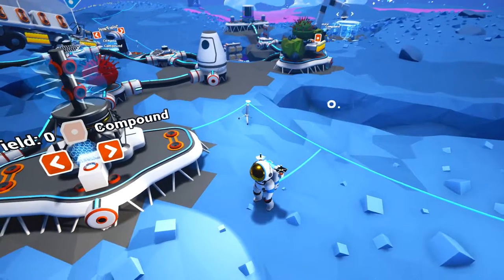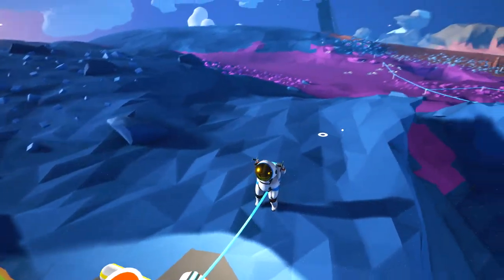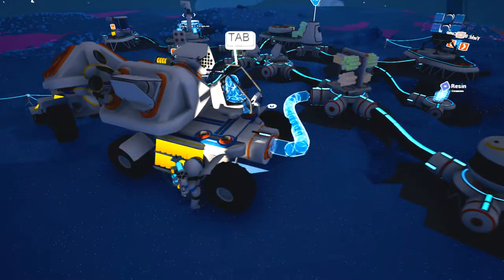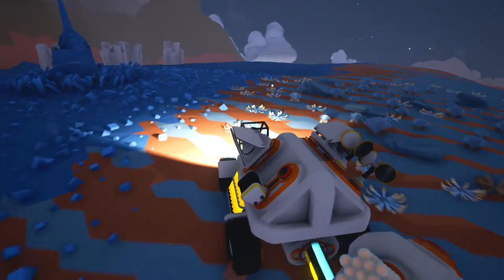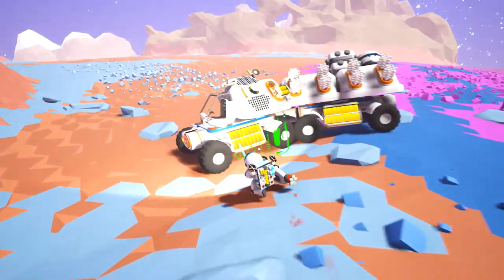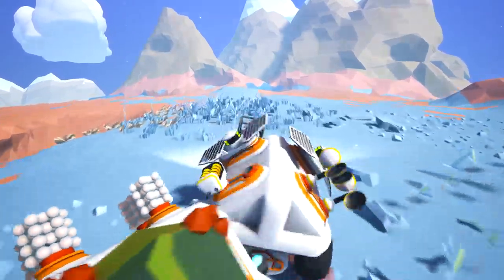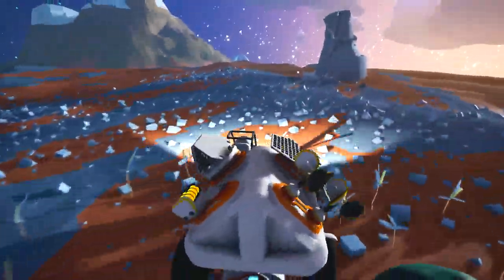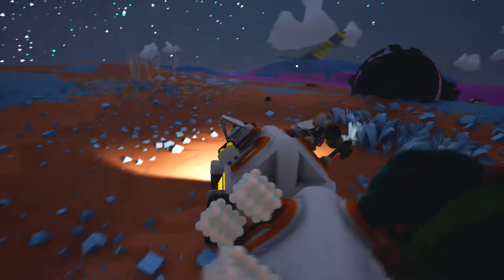GETTING LOST | ASTRONEER #5